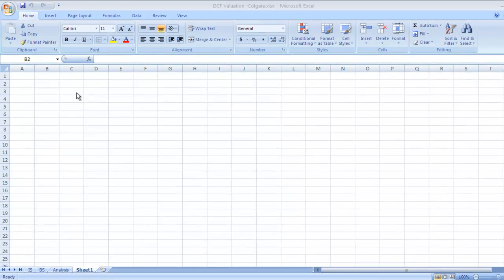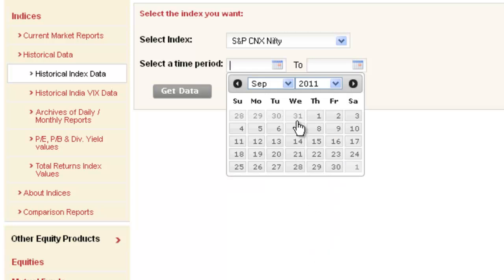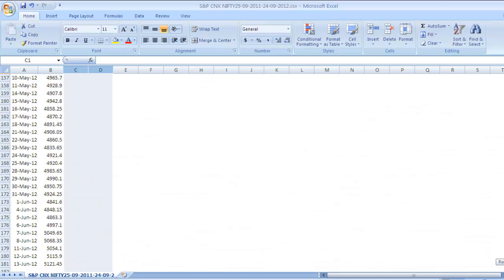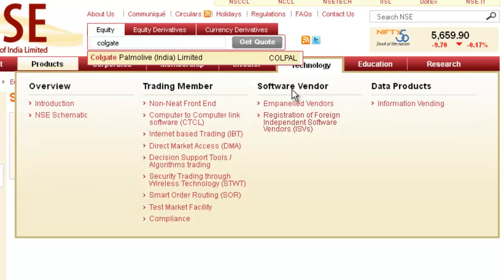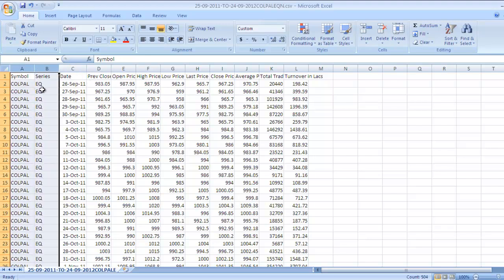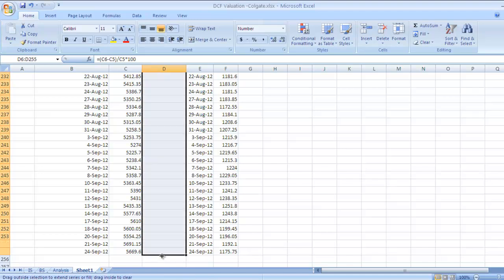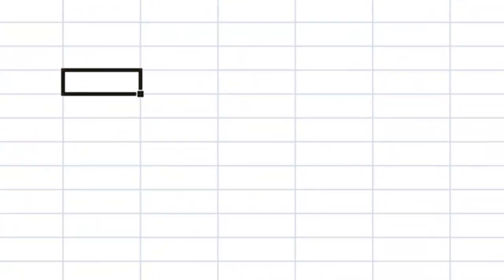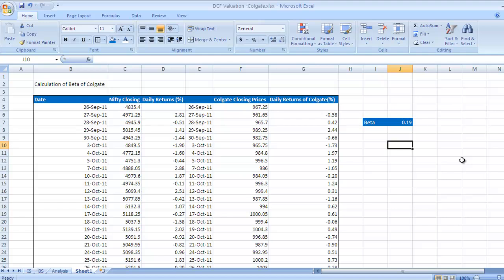How to Calculate Beta in Excel | Step-By-Step Video on Calculation of Beta | FinanceWalk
Chapters/ Timestamps:

00:00 Intro to Beta Calculation 📊
00:57 Data Collection Process 🔍
01:47 Accessing NSE Historical Data 📈
04:11 Preparing Nifty Data in Excel 🧾
06:23 Retrieving Colgate Stock Data 🏢
09:30 Data Verification and Cleanup 🧹
11:42 Calculating Daily Returns 📉
15:04 Applying the Slope Function for Beta 📐
17:12 Interpreting Beta Values 🧠
17:52 Beta Variations Across Industries 🏭

How to calculate the Beta of a stock in Excel.

If you go for an interview for the post of equity research analyst, you'll face the question: "How to calculate Beta value?"
As an equity research analyst, you need to know how to calculate the Beta of a stock. To find the Beta of stocks, you need two steps:
1. Data collection:
Here you'll collect the closing price of the stock and the closing price of the benchmark index.
2. Calculate stock Beta in Excel:
In this step, you'll understand how to calculate market Beta.
I've explained the first part (data collection) of the process How to Calculate Beta of a Stock Using Excel in the video

In the data collection part, I covered how to collect the closing price of the stock and the closing price of the benchmark index.
Calculate stock Beta in Excel using SLOPE function
In this video post, we are going to see how to calculate stock Beta in Excel using the SLOPE function.
I've explained the second part (how to calculate beta in Excel) of the process How to Calculate the Beta of a Stock Using Excel in the video.

Diversification and Beta
We diversify the portfolio to reduce total risk. By doing this, the only systematic risk remains. Beta is used to measure systematic risks. A conservative investor would look for the beta of 0.5 whereas an aggressive trader would look for the betas around 1.5. If one is looking for reducing total risk, he should go for a good diversification strategy instead of lower betas.